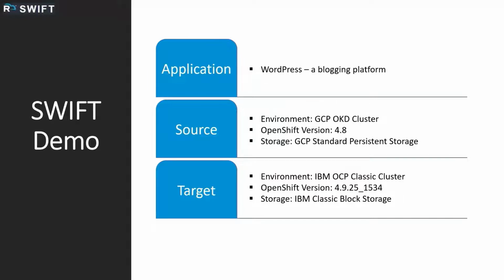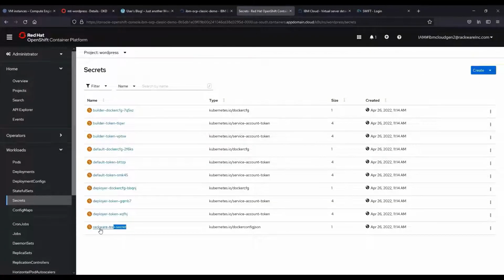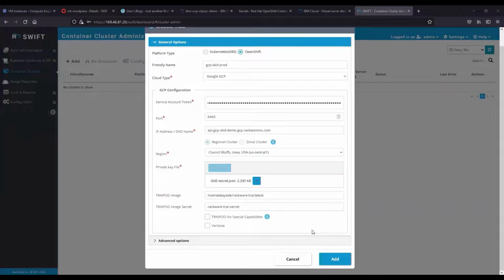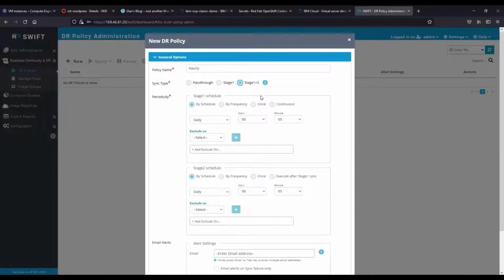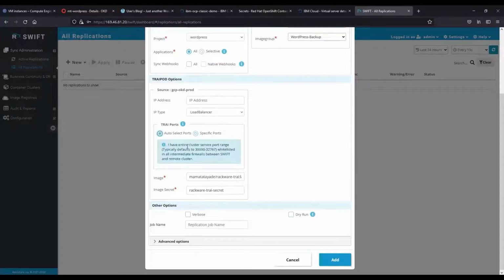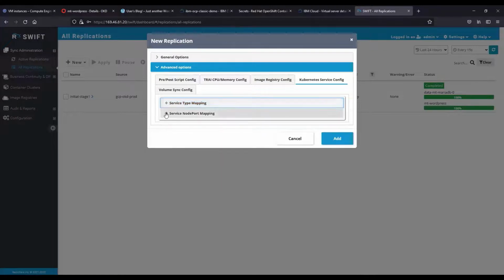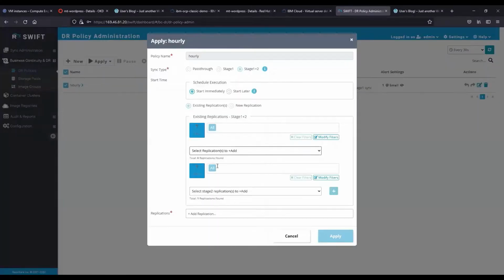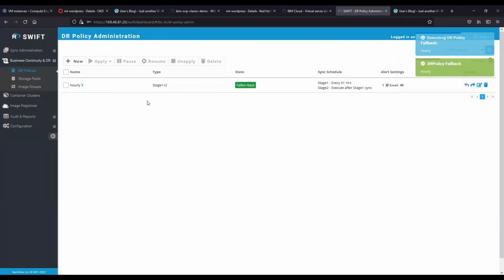Google GCP OpenShift to IBM OpenShift Cloud Migration and DR set up within IBM Cloud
"In this demo, we will show - Google GCP OpenShift  to IBM OpenShift Cloud Migration and Disaster Recovery (DR) set up within IBM Cloud with RackWare SWIFT